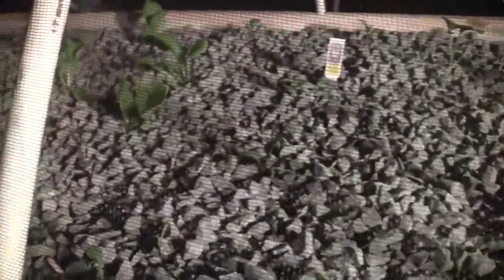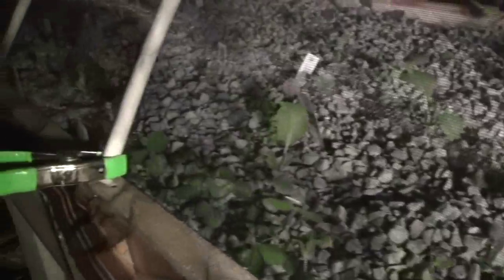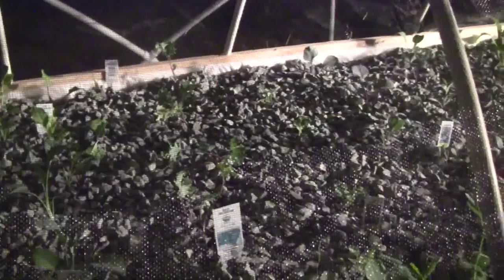Build your own 4 x 16 Aquaponics System 8b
Just planted new starts into the system tonight.  system is cycling, and we already have both types of microbes to convert ammonia and nitrites over to nitrates for the plants.  Now its wait for the microbe colonies to grow large enough to handle the fish produced ammonia so we can stock the fish.  Meanwhile we added a couple gallons of Maxi Crop Kelp to help balance system and support starts (acquired from Peaceful Valley Nursery)